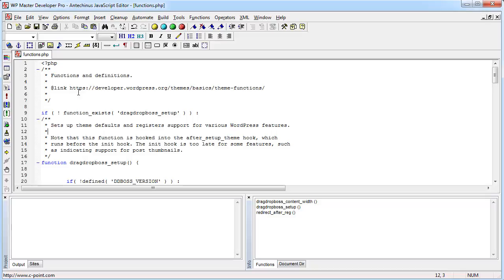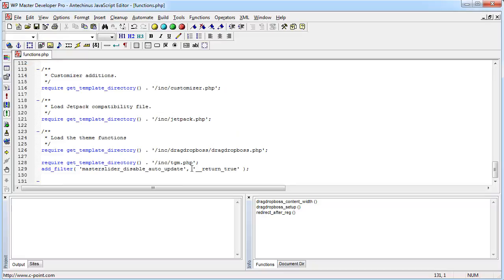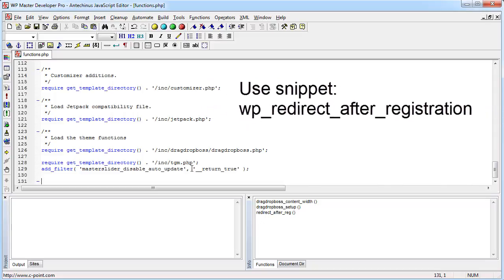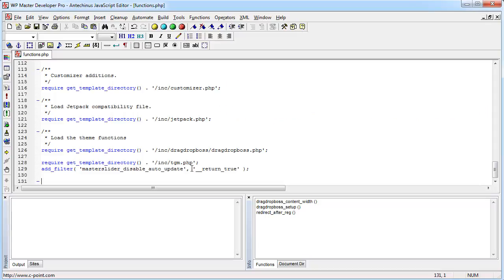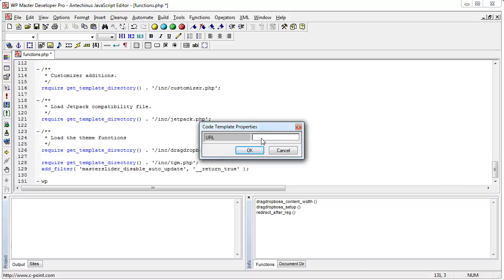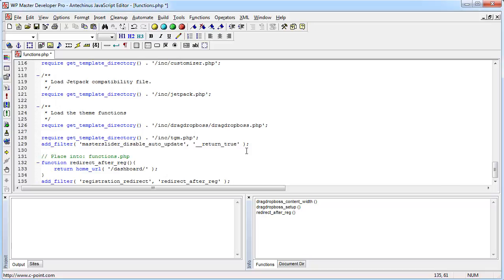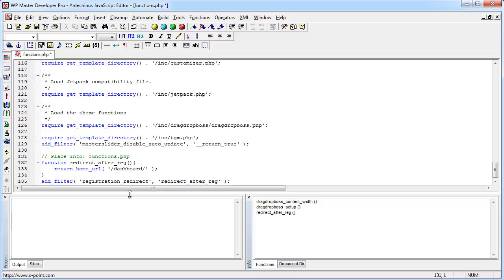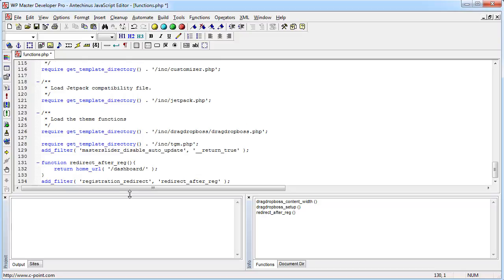Redirect WordPress user to specific page after registering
Editor used: WP Master Developer